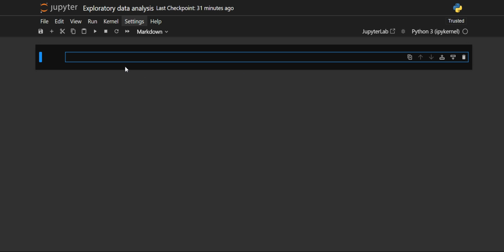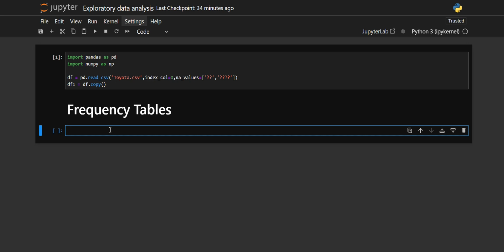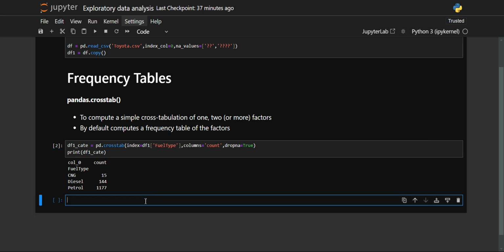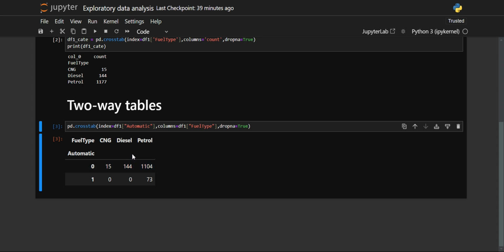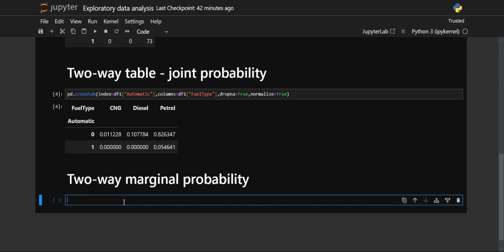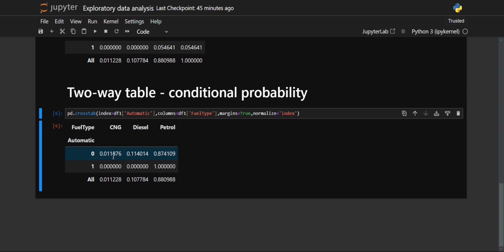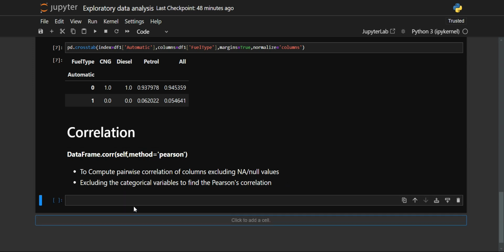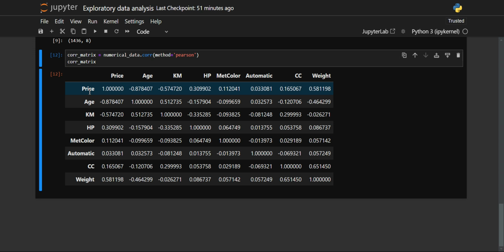Data Science using Python - Exploratory Data Analysis